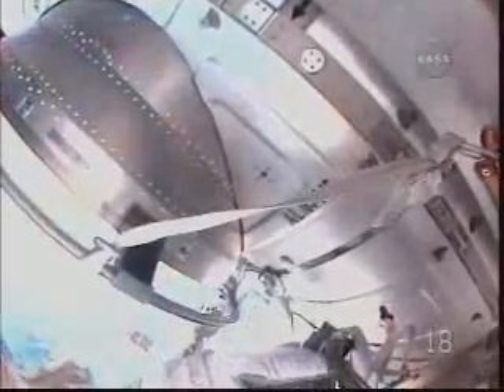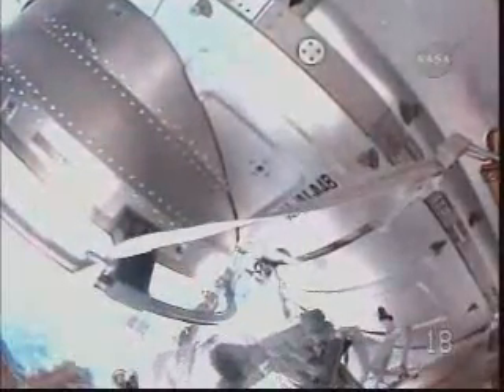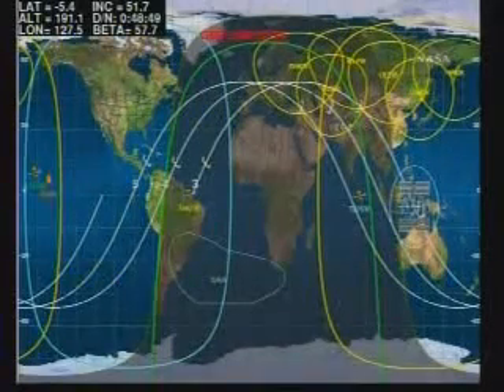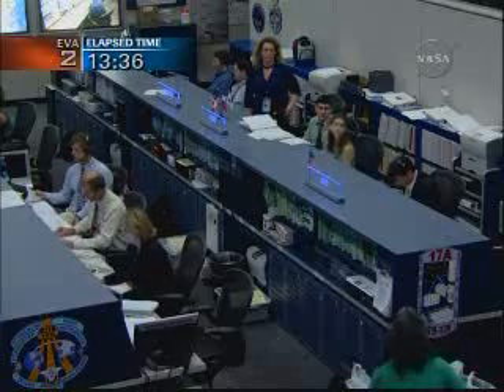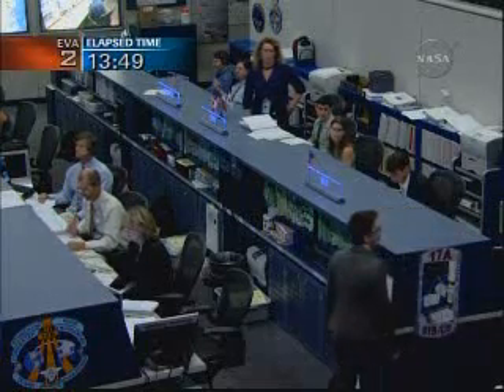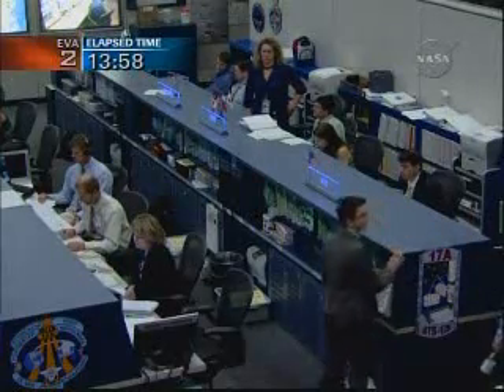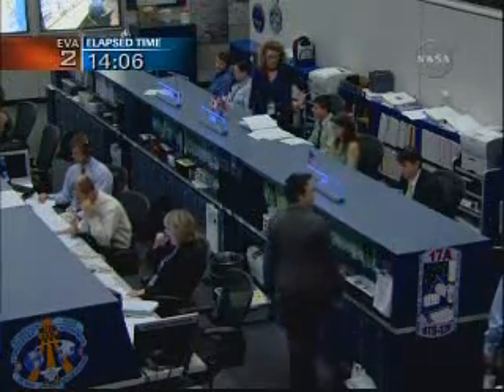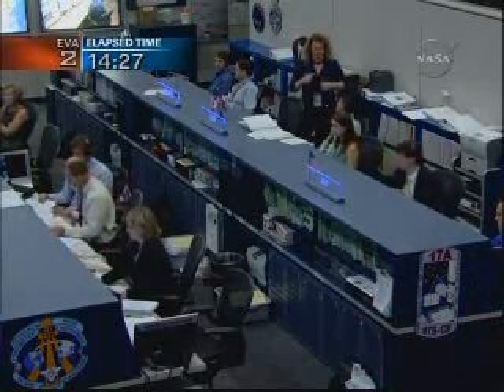Christer Fuglesang and Danny Olivas on EVA #2 Part 1